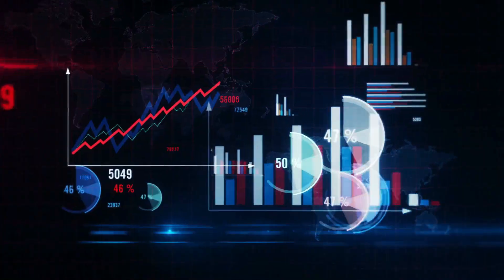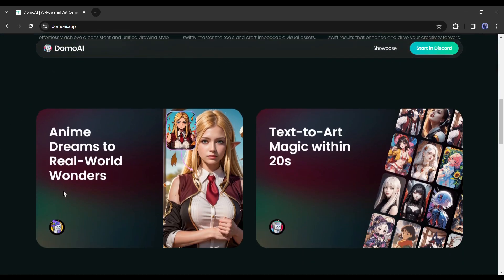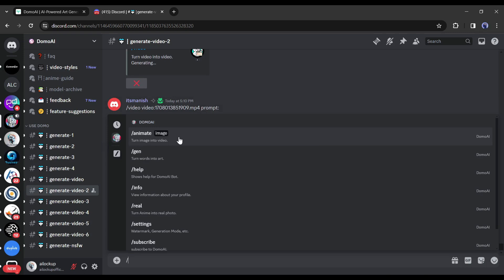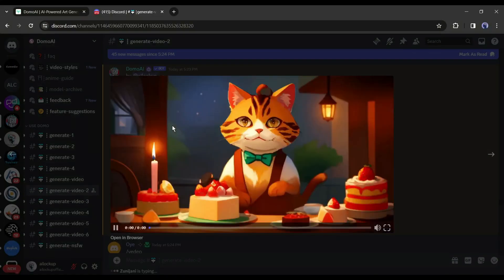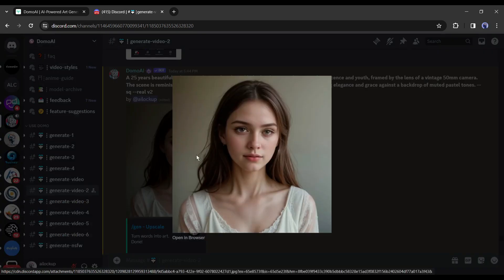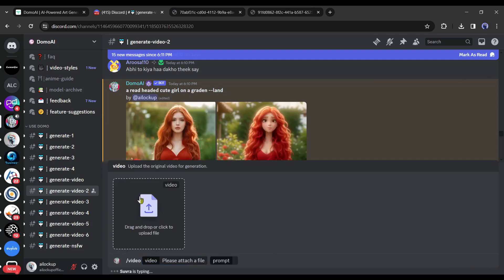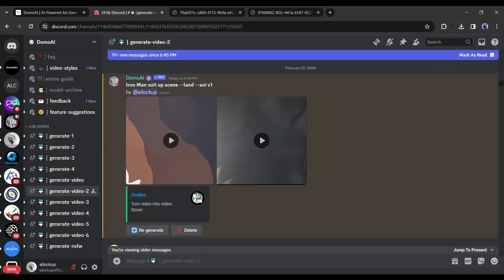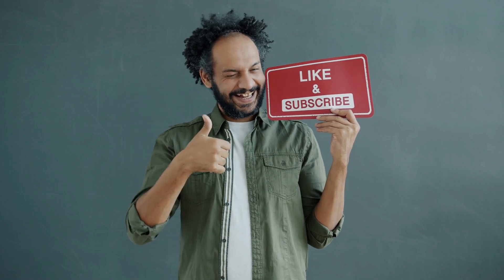How To Use Domo AI | Anime Video Generator Tutorial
How To Use Domo AI Anime Video Generator Tutorial. Domo AI video anime tool is trending at this moment. With this video to video tool you can generate video to anime, text to images, anime to real image and many others. In this domoai tutorial video, I explained How To Use Domo AI. To know more about Domo AI video to video generator watch How To Use Domo AI Anime Video Generator Tutorial.

Unlock the full potential of anime video creation with our comprehensive tutorial on How To Use Domo AI! Dive into the future of video generation and transform your content with the power of AI. Whether you're a seasoned creator or new to the scene, Domo AI offers an unparalleled toolkit for bringing your anime dreams to life. From converting simple videos to mesmerizing anime to generating realistic images from your favorite animations, Domo AI is your go-to platform. Join us as we explore step-by-step how to navigate Domo AI, utilize its array of features, and elevate your video content to the next level.

Let’s have a look on this DomoAI Video Generator Tutorial steps
Introducing Domo AI, a new cutting-edge tool for creators. This tool allows you to transform the style of your video. Not only that, You can turn your Anime Dreams into Real-World Wonders, Generate images, and many more. To use this tool you need a Discord account. Simply click on it and then hit the Start in Discord button. Next, Click on “Accept invite.” After that, you have to enter some data and agree with the server rules

Alright, after coming to the Domo AI discord server home channel, to start our journey, we have to join one of the generation channels. After joining one of the channels, come to the text box and type /  Now you will find some command tools, such as Animate, Gen, Info, and others.

Yes, as I told you earlier, Domo AI is an all-rounder tool for video and image generation. It can generate videos from images, generate text to images, video to video, and more. Let’s explore them one by one. First, with the animate tool, you can generate videos from any image, To do this, After selecting the tool, you have to upload the image you want to turn into a video clip. After uploading the image hit the enter button. Now You have to select the video intensity.  After that, select the video duration. After selecting the video length, hit the start button. Now it will take around 2 to 3 minutes to generate the video.

Alright, let’s move forward to the next feature of Domo AI, with Domo AI you can generate images for text also. To do this, come to the text box and type /gen. After that, you have to enter the prompt. After entering the prompt, select an image generation model. Next , if can enter a reference image. After all is set, hit the enter button. Domo AI will generate 4 images for us. Now you can upscale your favorite by clicking on the U1, U2, U3, or U4 buttons, or generate variations of any image by clicking on the V buttons, like as Midjourney. After upscaling any image you can save it on your device.

Alright, let’s move to the next feature. This one is really amazing. With the  /Real tool, you can turn any cartoon or anime image into a realistic image. After selecting the tool, upload your anime image and then type a prompt about your image, and then hit the enter button. And your anime to real image will be ready.

Alright, now let’s move forward to the most interesting feature of Domo AI, the video-to-video feature. To access this feature. Type /video or select the /video from here. After selecting the tool, upload your desired video clip. After that, enter a prompt describing the scene. And then hit the enter button. You will find the video clip in the next reply with some options. You have to select a video generation model first. Select a style. After that, select the video length. You can generate up to 20-second-long videos. After all is set, hit the start button. Now we have to wait sometime. And domoai will generate video to anime video for you.
This is all about domo ai how to use video. domoai animevideogenerator aivideogenerator aivideogenerator videotoanime aitools aianime aianimation.